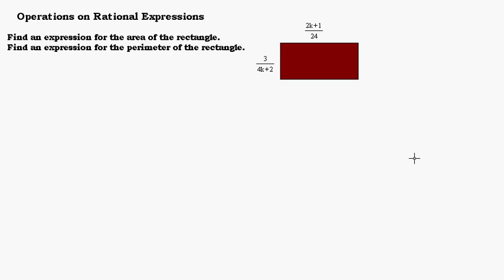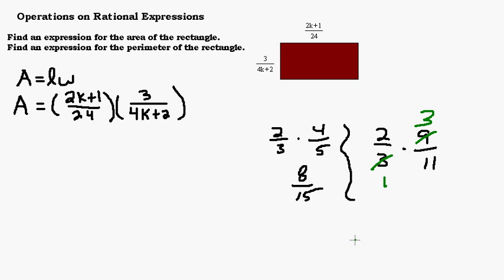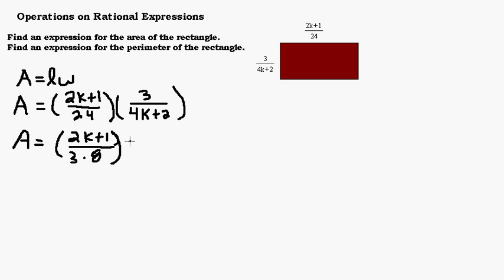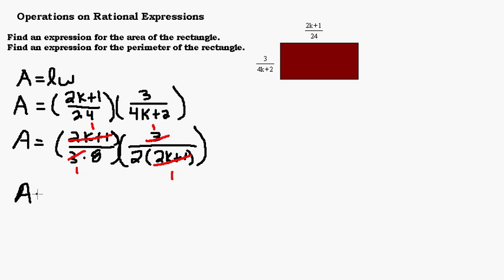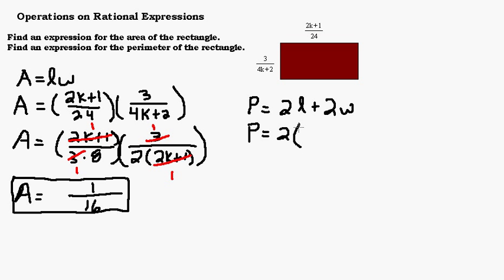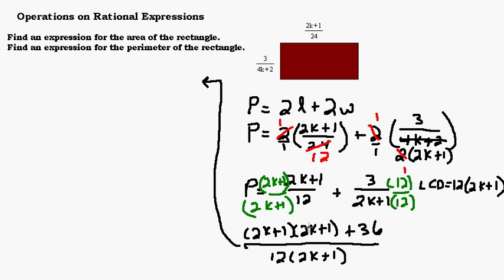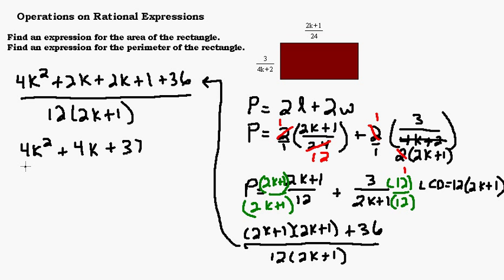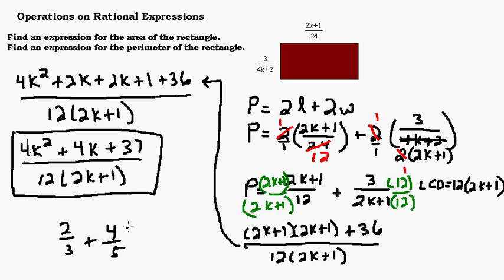Rational Expressions - Area and Perimeter of a Rectangle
In this video we look at an example of working with rational expressions to find the area and perimter of a rectangle in which the length and width of the rectangle are rational expressions.